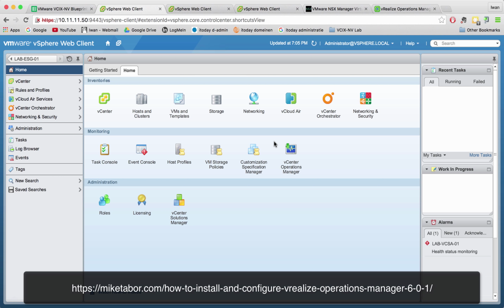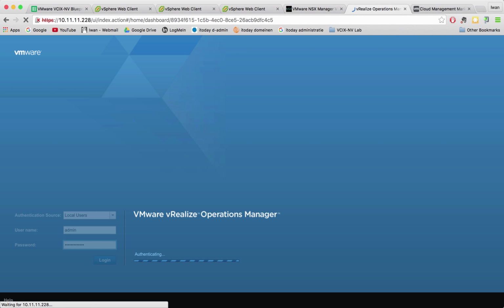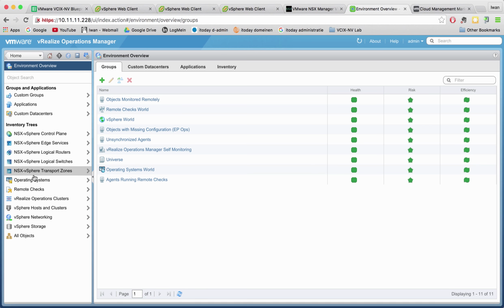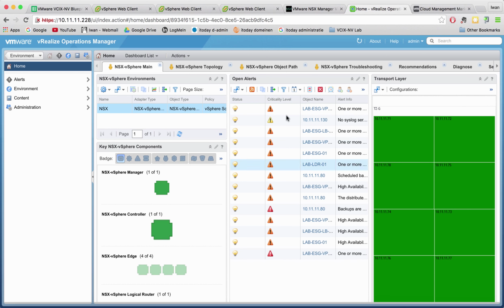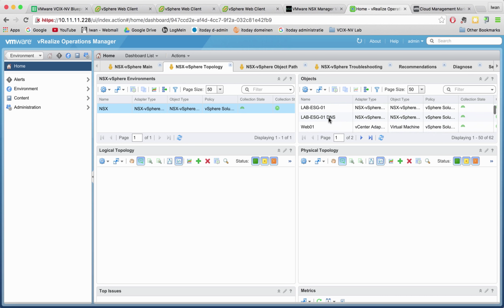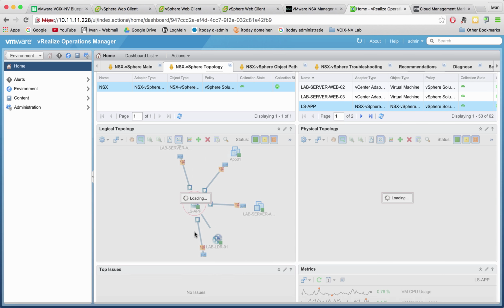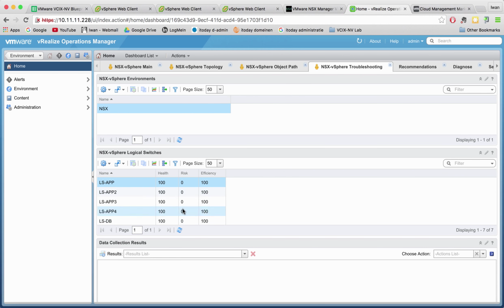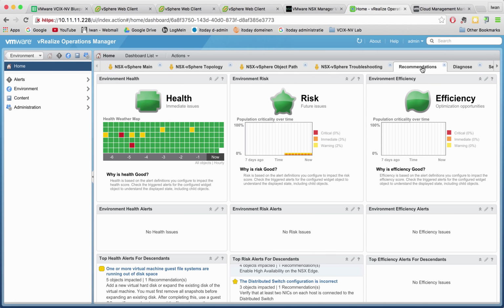VCIX-NV-31 - Monitor and analyze networking and security metrics with vCenter Operations Manager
This video will explain show you how the network and security security metrics can be monitored using vCenter Operations Manager.

How to install and configure vRealize Operations Manager 6.0.1

Installing the NSX Management pack for vCenter Operations Manager